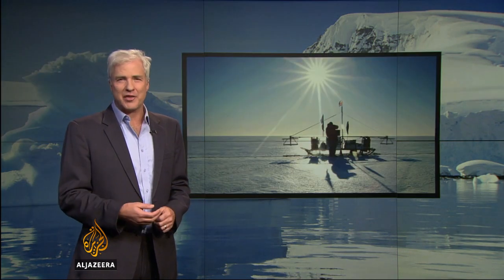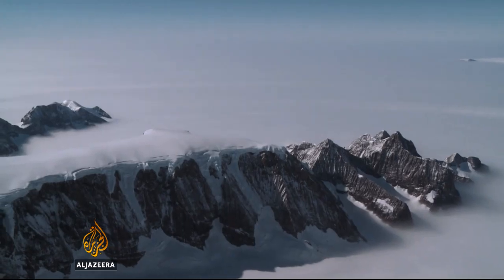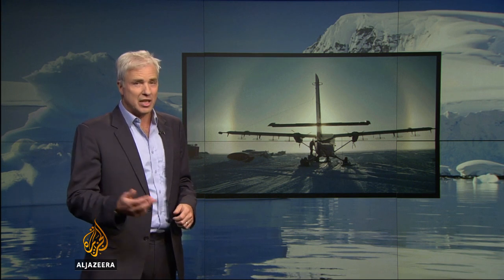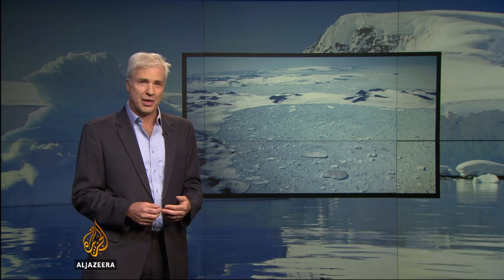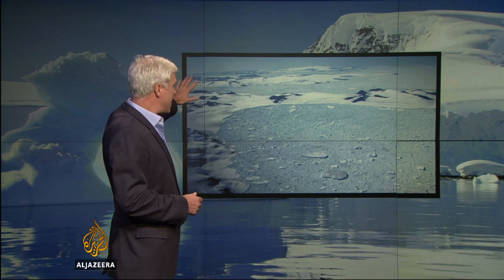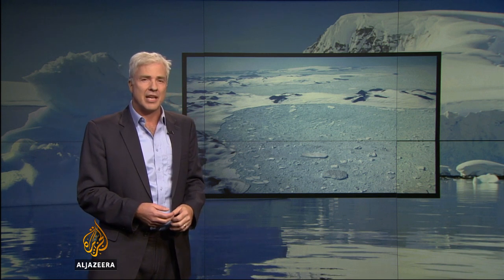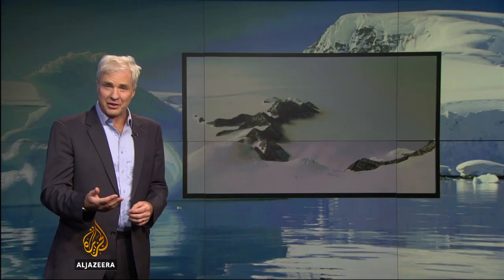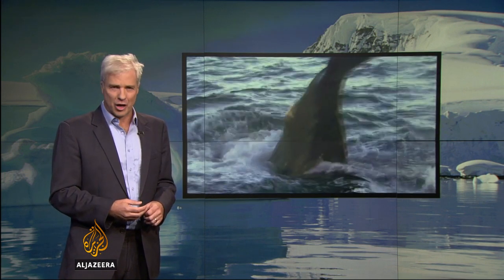Scientists now know why Antarctic ice is melting so rapidly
The Larsen Sea is the size of a small country and is one of Antarctica's many freshwater ice shelves. For years, scientists have been unable to determine whether it's warming air temperatures or warmer ocean currents that are making it more vulnerable to collapse.

Turns out, it's both.

Al Jazeera's Nick Clark explains.